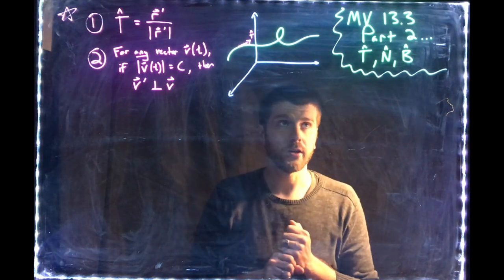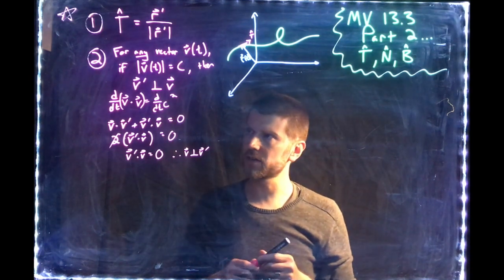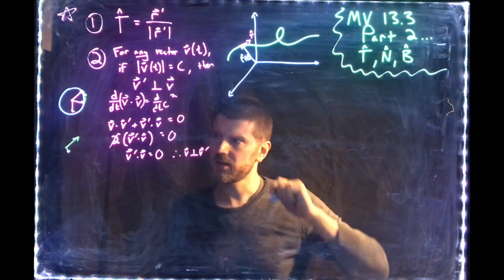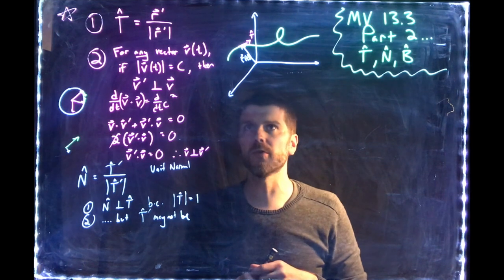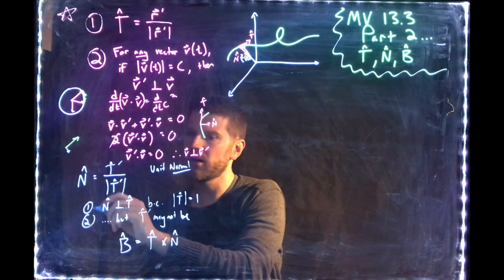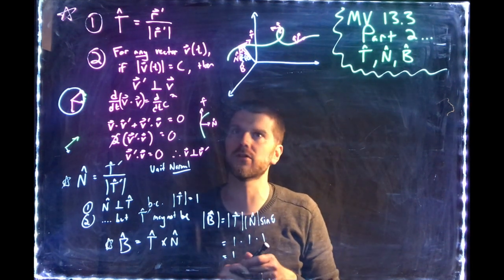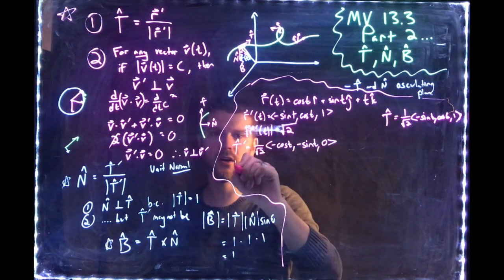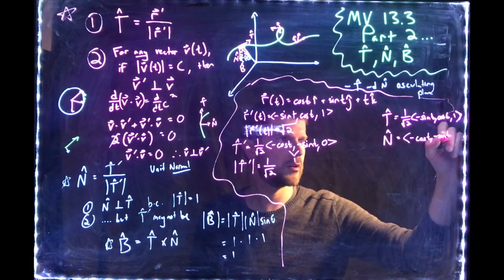MV 13.3 Part II and 13.4 - T, N, B, and Components of Acceleration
This video is about MV 13.3 Part II and 13.4 - T, N, B, and Components of Acceleration